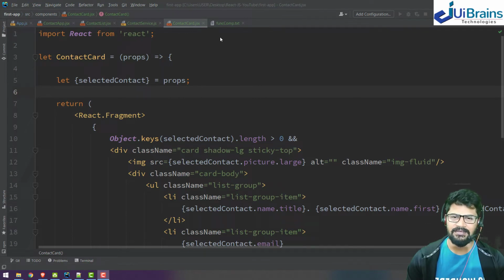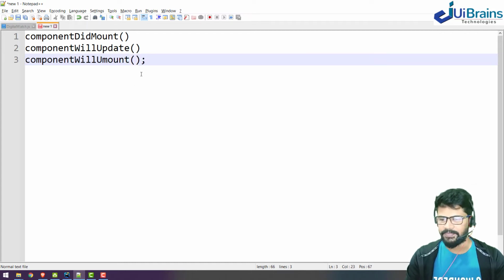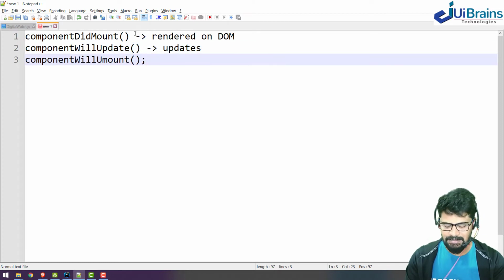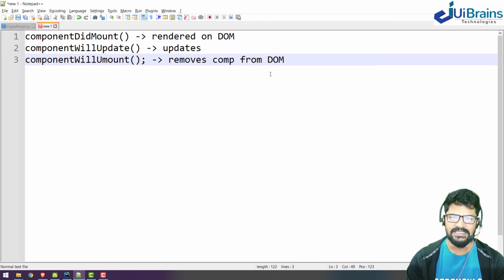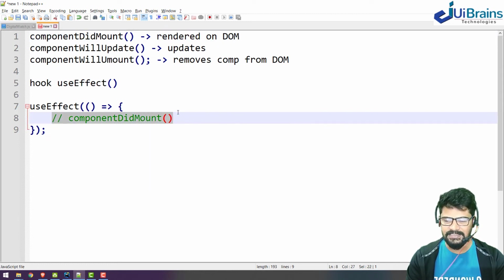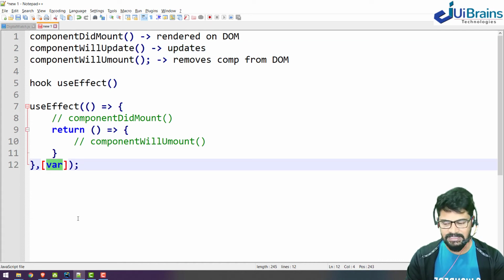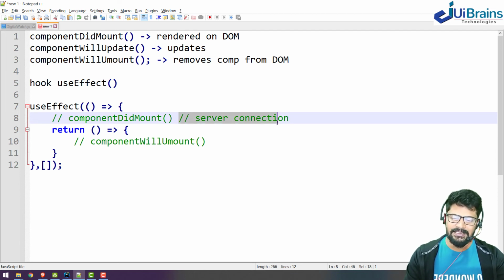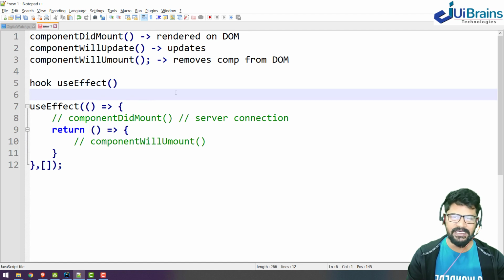31 Life Cycle Methods in React JS | React JS Tutorial 2021 | NAVEEN SAGGAM